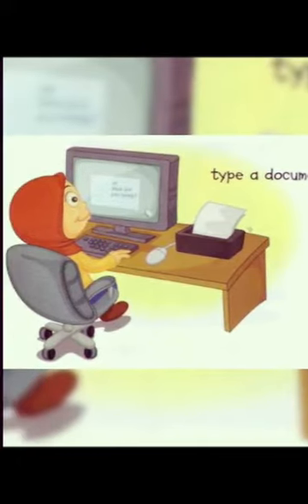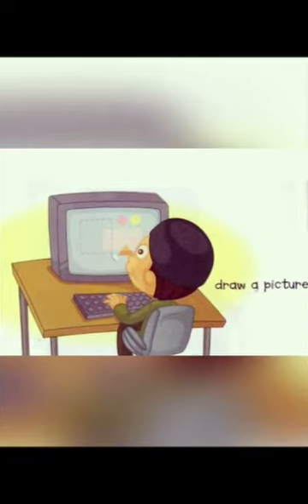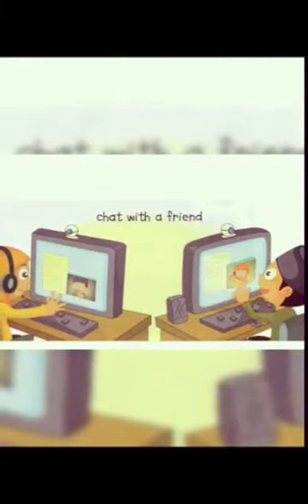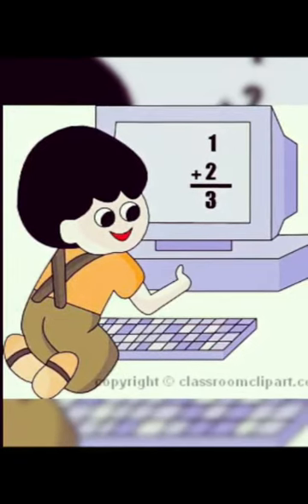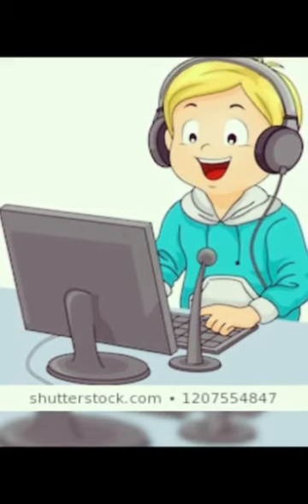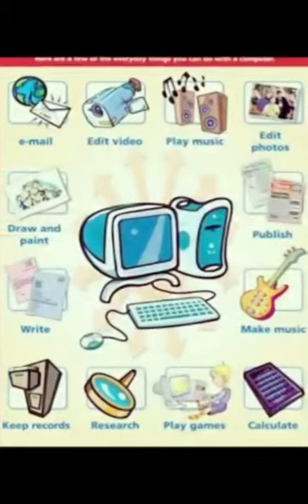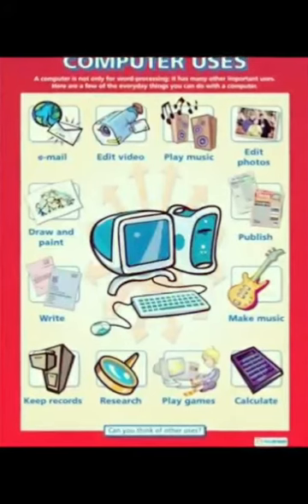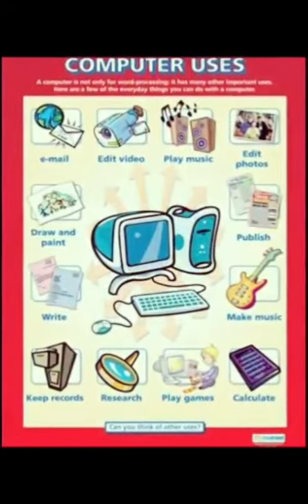Computer Tutorial - Uses of computer in daily life - Class 1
Video from Supi💃